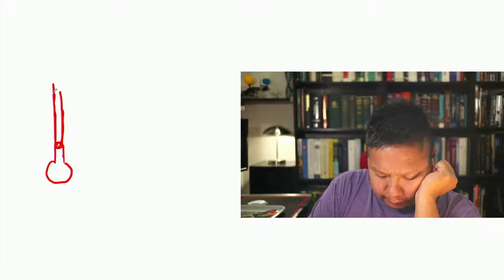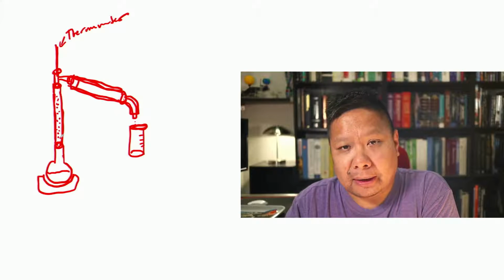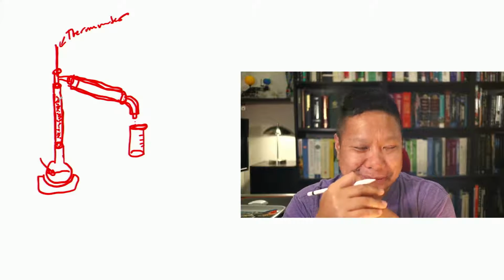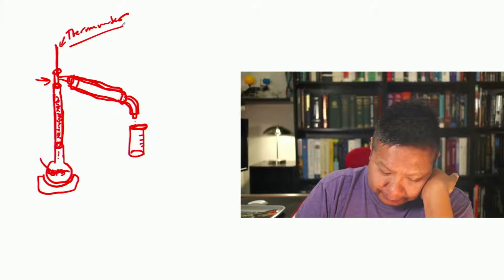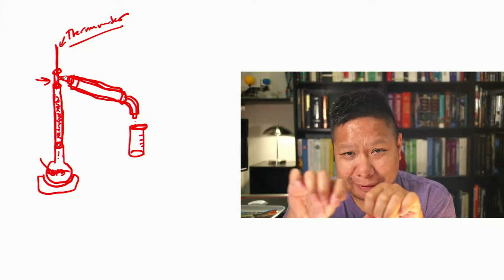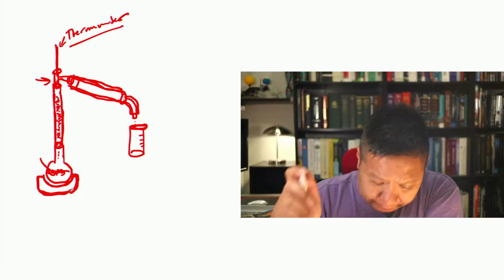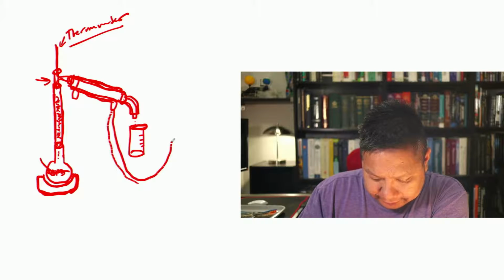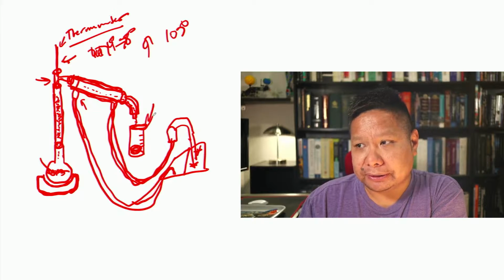Organic Chemistry I CHEM 2423 Pre-Lab Lecture 5